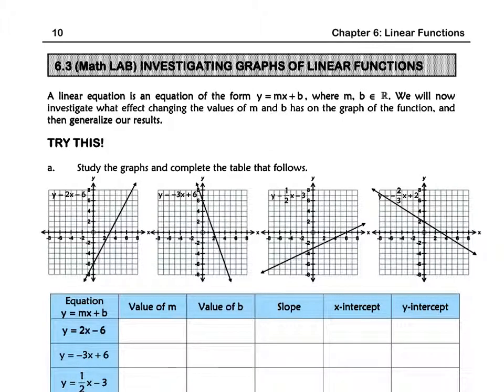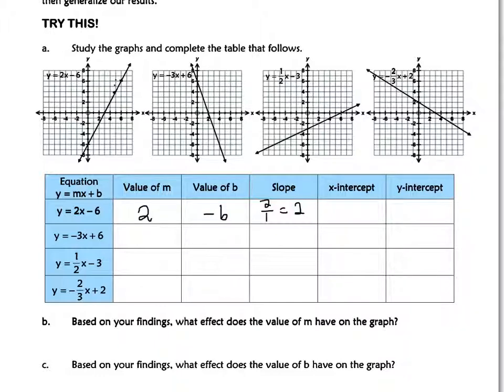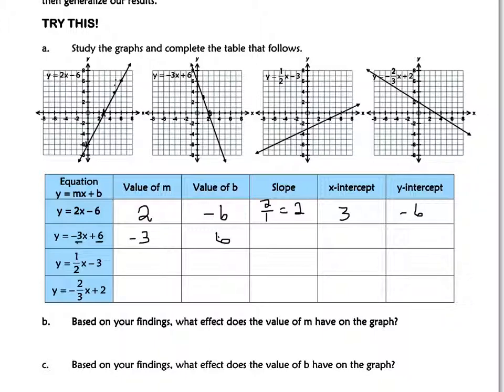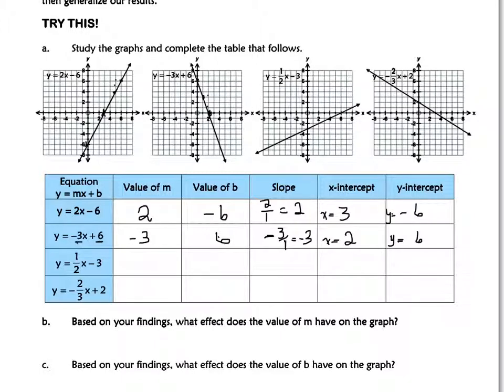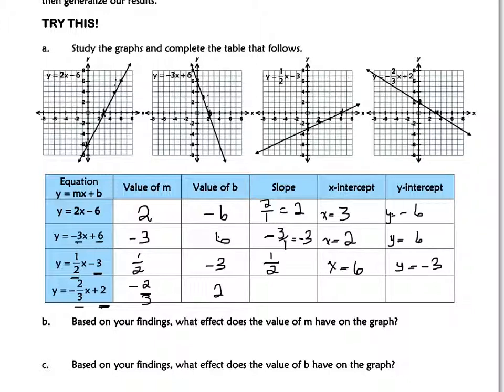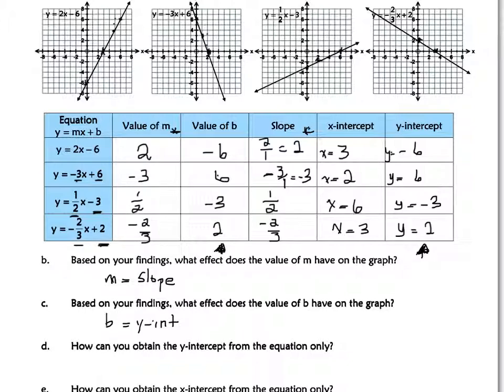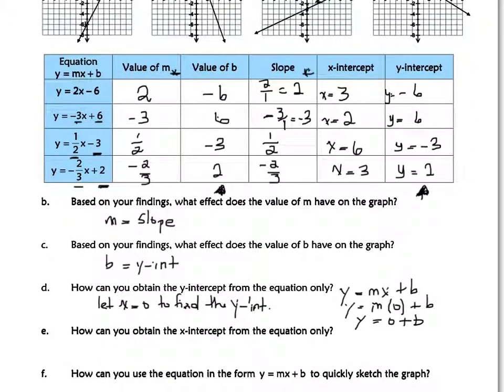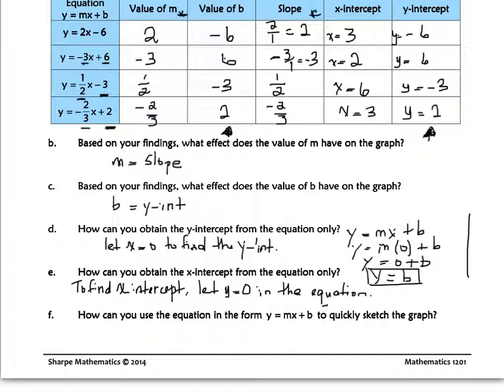Math 1201 Section 6.3